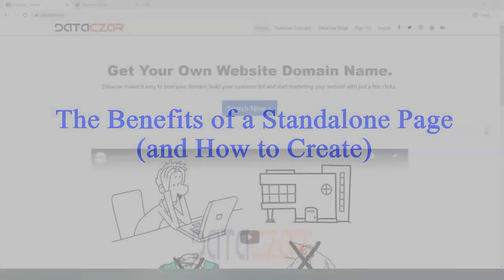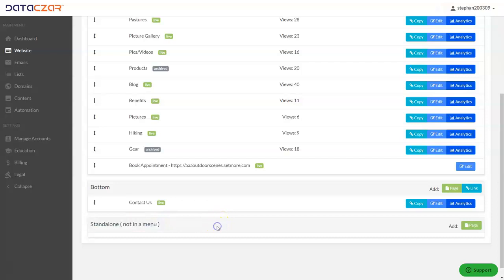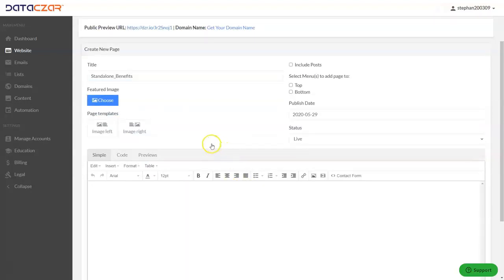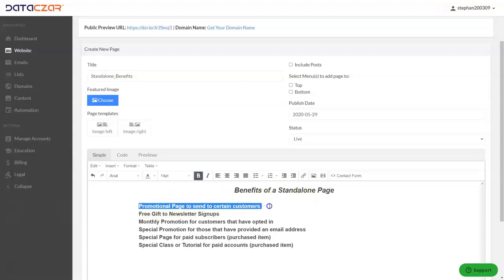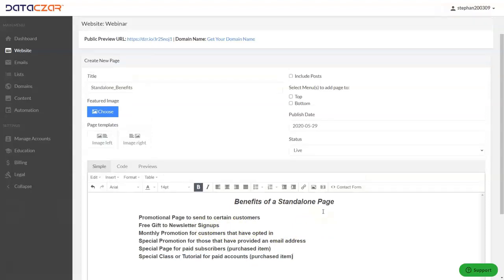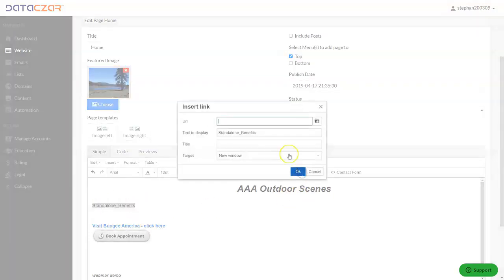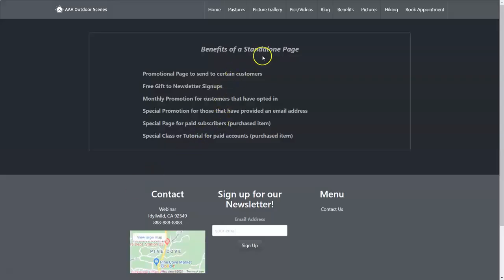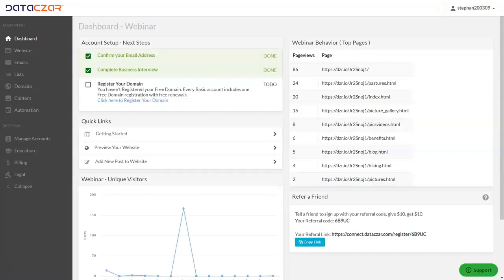The Benefits of a Standalone Page and How to Create One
In this video, we talk about the benefits of a standalone page and how to create one. Dataczar Connect makes it fast and easy to create a standalone page.